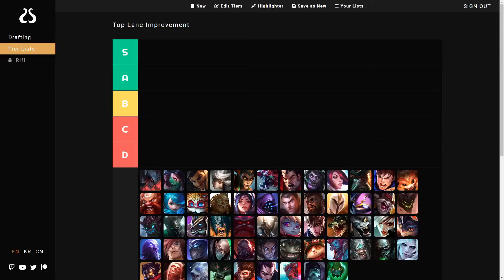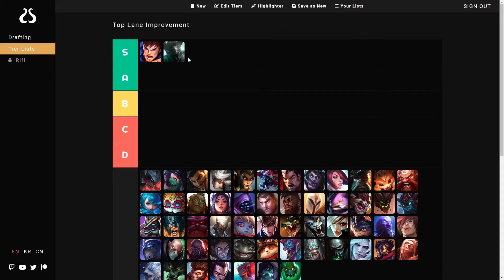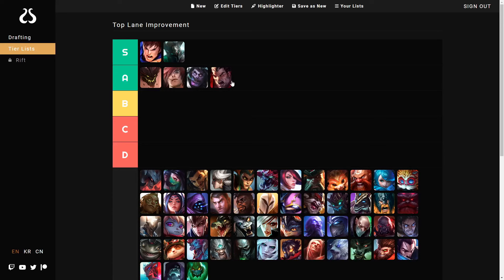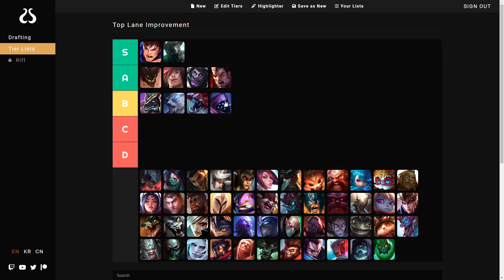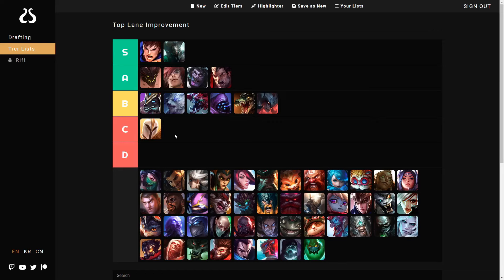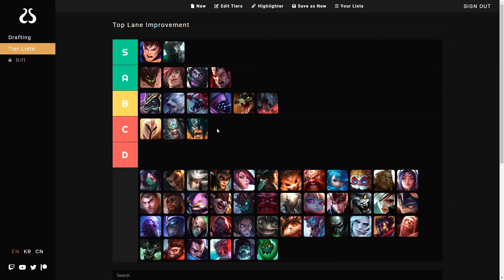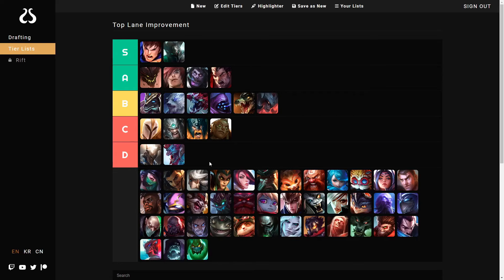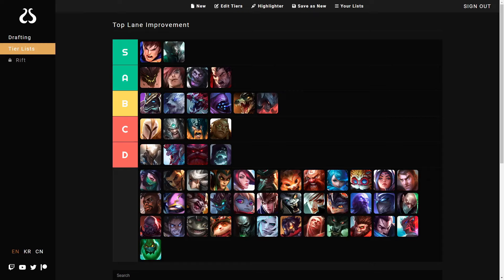Top Lane Improvement Tier List (Iron - Platinum)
This is my OP.GG for anyone interested -

If you have any questions, feel welcome to ask me in the comments section, in my discord server or on my twitch stream :D

I also do free Top/Jungle coaching. If you are interested, you can DM me through my discord server and we can go from there.
(This may or may not change in the future so make sure to check the description of my most recent video)